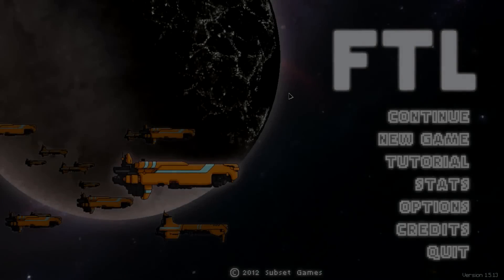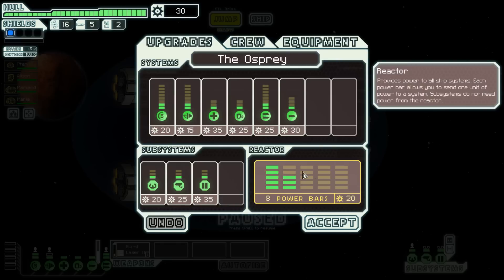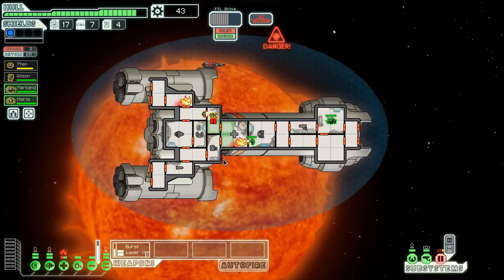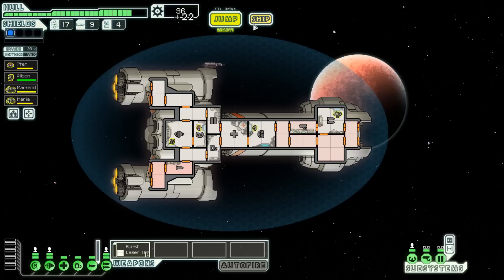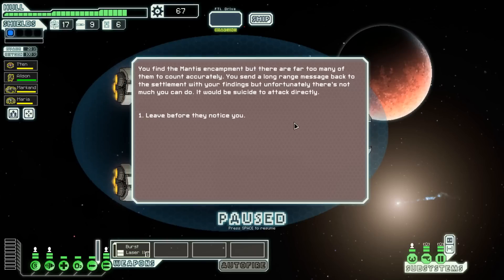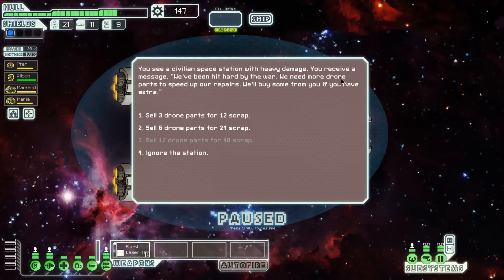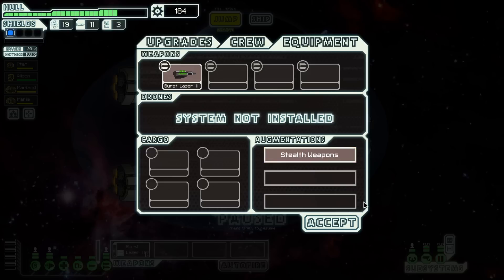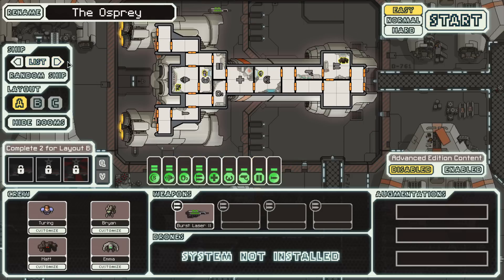Faster Than Light | FTL | Part 1 | Failure is Always an Option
Lets Play FTL for a Fortnight! 14 Episodes to try out a game and see how it fares. The most popular For A Fortnight series will get the full Benjamin Magnus treatment in the form of a full fledged series.